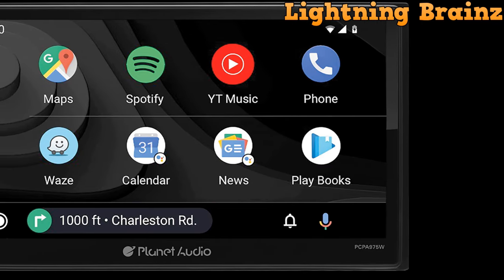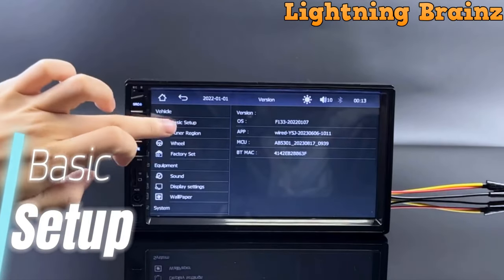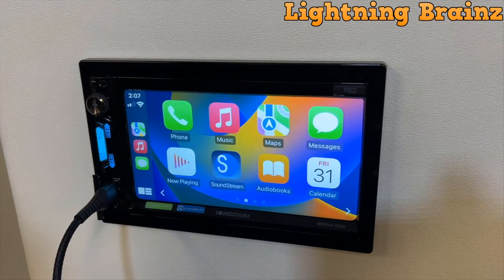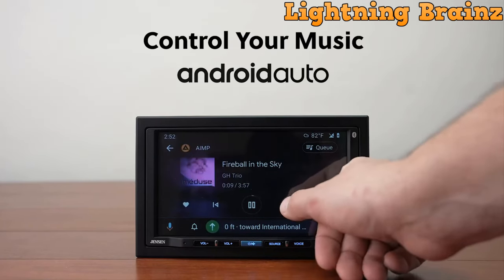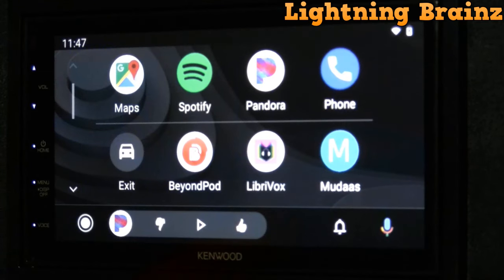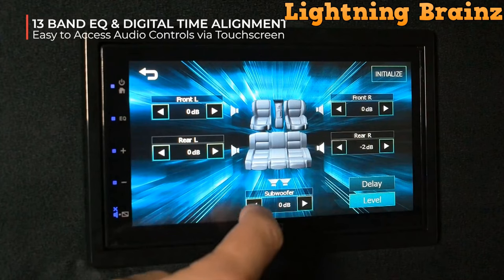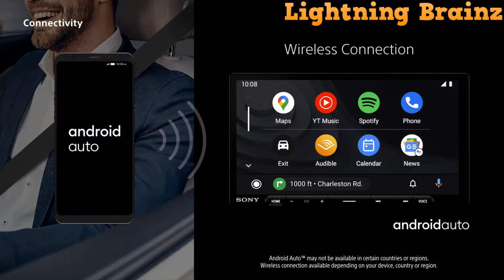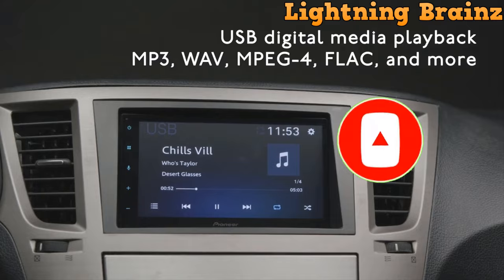2024's BEST DOUBLE DIN CAR STEREO RECEIVERS [TOP 10 Double-DIN Radio Head Units!]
Explore the ultimate in-car entertainment experience with 2024's Best Double DIN Car Stereo Receivers, showcasing top contenders like the PIONEER DMH-1770NEX, Sony XAV-AX6000, Alpine iLX-W650, JVC KW-M150BT, Kenwood DMX4707S, BOSS Audio Systems BVCP9700A-C, JENSEN J1CA7, Soundstream VRCPAA-7DRM, Planet Audio PCPA975W, and Naifay X6. Elevate your driving journey with these Double-DIN Radio Head Units, offering cutting-edge features, seamless connectivity, and immersive audio quality. Delve into comprehensive reviews and comparisons to find the perfect double DIN stereo for your car audio setup.

6. BOSS Audio Systems BVCP9700A-C ➡️

1️⃣ PIONEER DMH-1770NEX: Pioneer's DMH-1770NEX offers a large touchscreen display and supports smartphone integration with features like Apple CarPlay and Android Auto.

2️⃣ Sony XAV-AX6000: Sony's XAV-AX6000 features a sleek design and provides users with a responsive touchscreen, Bluetooth connectivity, and support for both Apple CarPlay and Android Auto.

3️⃣ Alpine iLX-W650: Alpine's iLX-W650 boasts a shallow-mount design and offers a user-friendly interface with Apple CarPlay and Android Auto compatibility for seamless smartphone integration.

4️⃣ JVC KW-M150BT: JVC's KW-M150BT provides users with a vibrant display and supports Bluetooth connectivity, allowing for hands-free calling and wireless music streaming from compatible devices.

5️⃣ Kenwood DMX4707S: Kenwood's DMX4707S features a clear touchscreen display and supports both Apple CarPlay and Android Auto, along with built-in Bluetooth for enhanced connectivity options.

6️⃣ BOSS Audio Systems BVCP9700A-C: BOSS Audio Systems BVCP9700A-C offers a range of multimedia playback options, including Bluetooth, USB, and SD card inputs, along with compatibility with Apple CarPlay and Android Auto.

7️⃣ JENSEN J1CA7: JENSEN J1CA7 provides users with a versatile multimedia receiver featuring Bluetooth connectivity, a large touchscreen display, and compatibility with Apple CarPlay and Android Auto.

8️⃣ Soundstream VRCPAA-7DRM: Soundstream VRCPAA-7DRM boasts a motorized flip-out screen and supports various multimedia playback options, making it a versatile choice for in-car entertainment.

9️⃣ Planet Audio PCPA975W: Planet Audio PCPA975W offers a feature-packed double-DIN head unit with Bluetooth connectivity, a touchscreen display, and compatibility with Apple CarPlay and Android Auto.

🔟 Naifay X6: Naifay X6 provides users with a budget-friendly double-DIN option featuring Bluetooth connectivity, a touchscreen display, and multimedia playback capabilities for an enjoyable driving experience.

These double-DIN car stereo receivers offer a range of features and price points to suit different needs and preferences, ensuring an enhanced in-car entertainment experience for all users. 🎵📻

SOME GENERAL FEATURES AND CONSIDERATIONS TO LOOK FOR WHEN CHOOSING DOUBLE-DIN CAR RADIO HEAD UNITS.

1. Screen Size and Resolution: Consider the screen size and resolution of the head unit. Larger screens with higher resolutions offer better visibility and a more enjoyable user experience.
2. Touchscreen Interface: Look for a head unit with a responsive touchscreen interface. This makes it easier to navigate menus, adjust settings, and control media playback.
3. Operating System: Assess the operating system used by the head unit. Some units run on Android, while others use proprietary systems. Choose one that offers the features and app compatibility you need.
4. Audio Features: Evaluate the audio features offered by the head unit. This may include built-in equalizers, time alignment, high-pass and low-pass filters, and support for various audio formats.

00:00 11. Intro
00:56 10. Naifay X6
01:40 9. Planet Audio PCPA975W
02:41 8. Soundstream VRCPAA-7DRM
03:44 7. JENSEN J1CA7
04:38 6. BOSS Audio Systems BVCP9700A-C
05:32 5. Kenwood DMX4707S
06:38 4. JVC KW-M150BT
07:32 3. Alpine iLX-W650
08:38 2. Sony XAV-AX6000
09:35 1. PIONEER DMH-1770NEX
10:45 0. Outro